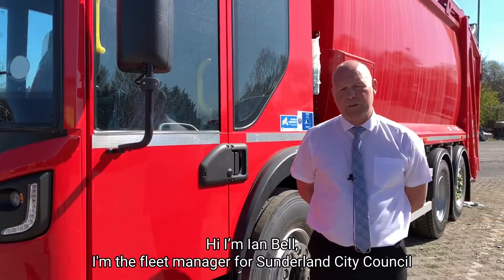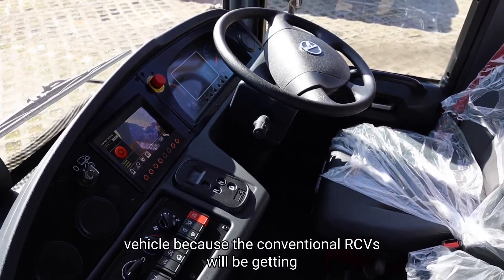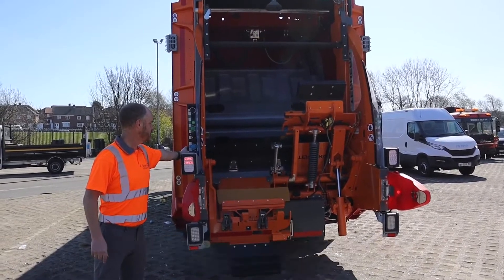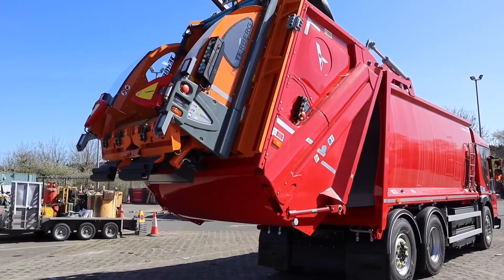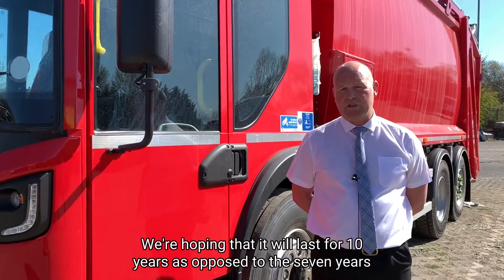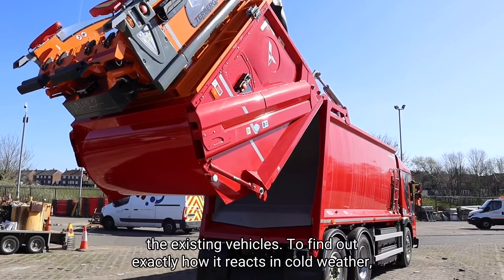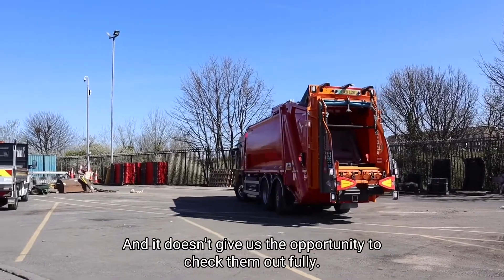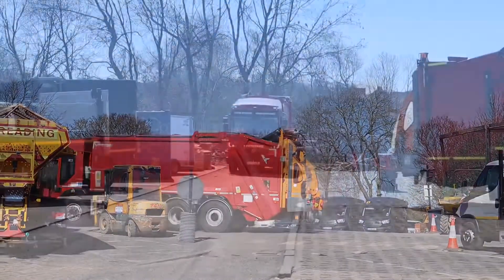ELECTRIC REFUSE COLLECTION VEHICLE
A 26 TONNE EV (electric vehicle) refuse Collection Vehicle (RCV) is about to start its rounds in a 24 -month trial.

The  Dennis RCV has joined Sunderland City Council's growing EV fleet that is helping to reduce carbon emissions, keep the air cleaner, and be more cost-effective and efficient for council-tax payers.